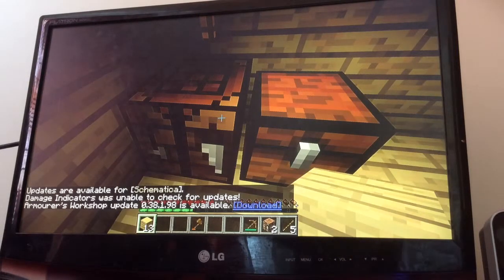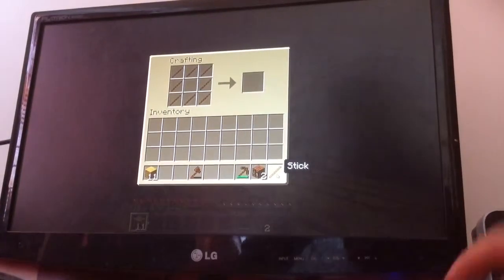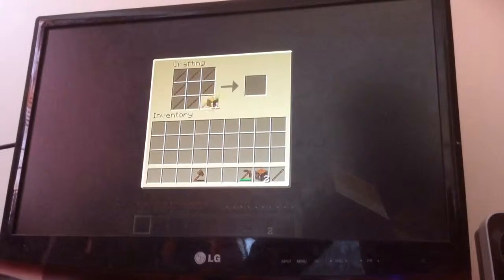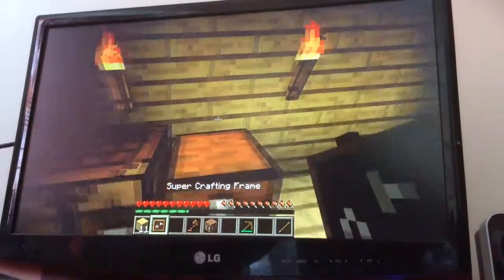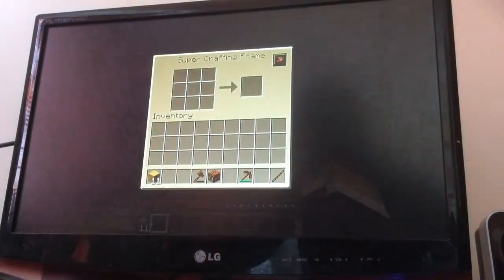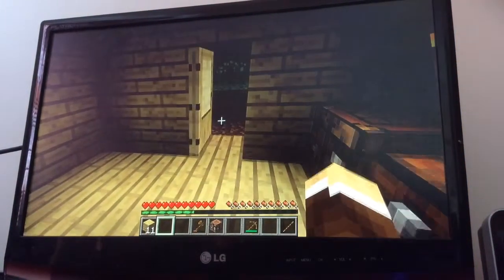Let's Play CreeperCraft Modpack Episode 1: Doctor Who and YouTube References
Welcome to the newest let's play on my channel, CreeperCraft Modpack! Prior to this episode, I built a house and started to record but my space was taken up and it took another half hour to build the house. I play with my sister, Ariadne.